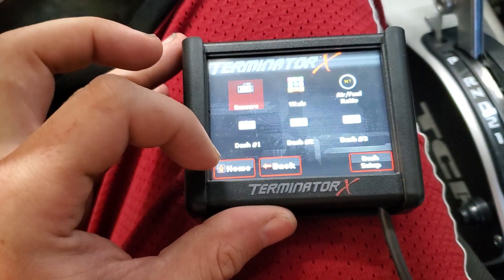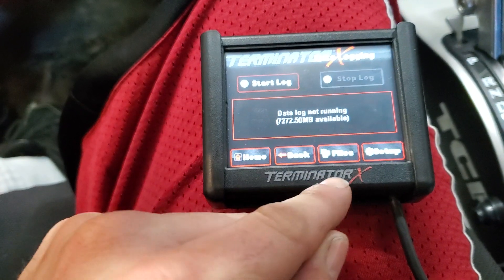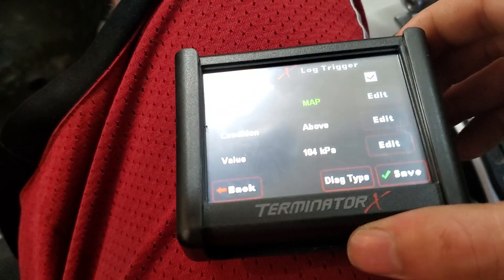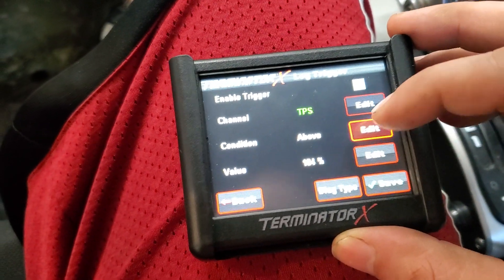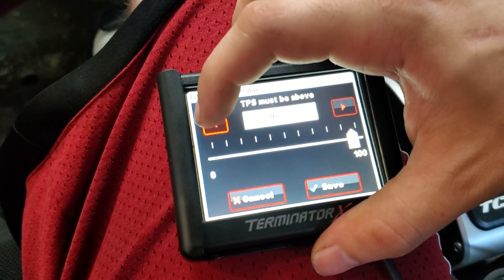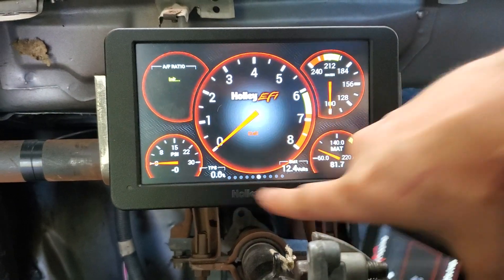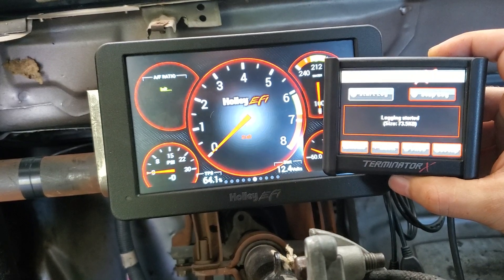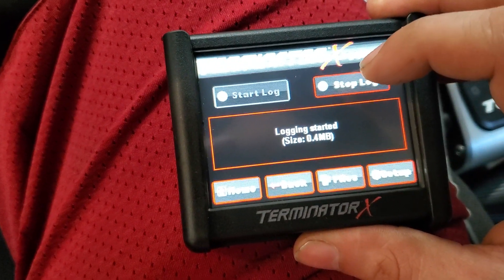How To Set Up Auto Logging Triggers Holley Terminator X!!!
You can set this up for many different parameters.